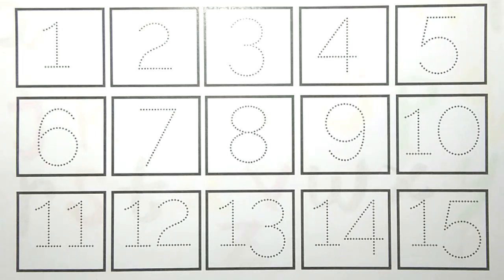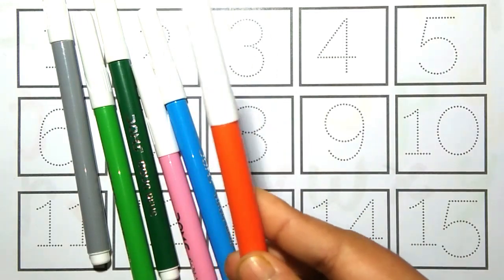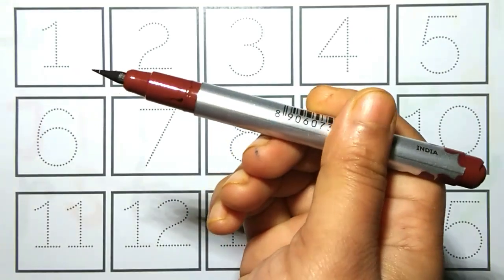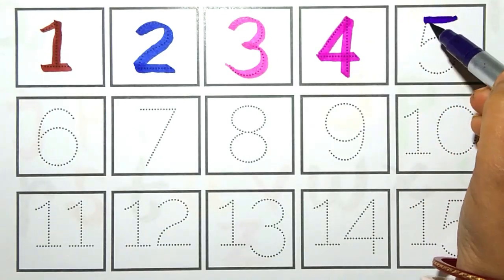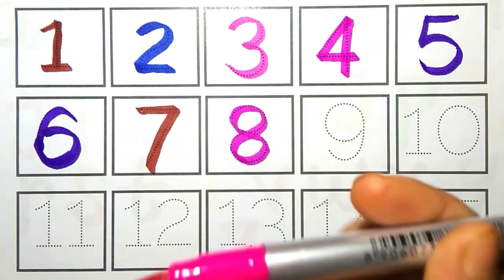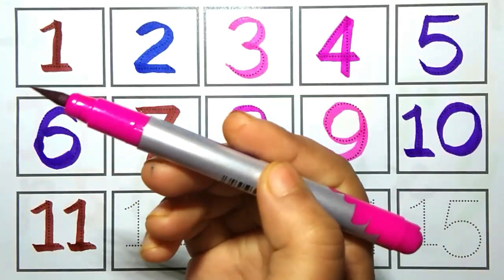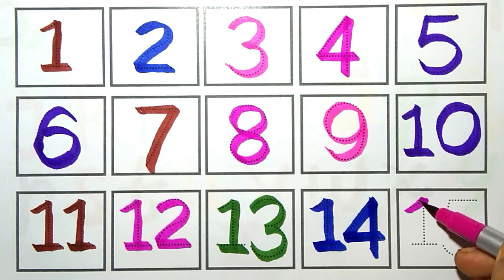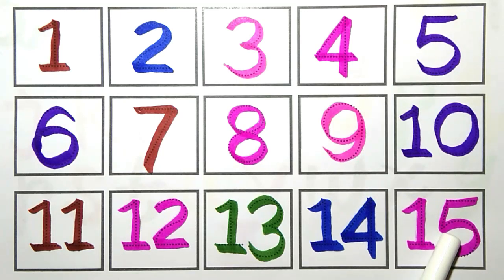123 Number Counting 1234 Number Names 1 To 20 Numbers 123 learning for kids Counting Numbers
123 Number Counting  1234 Number Names  1 To 20 Numbers  123 learning for kids  Counting Numbers

Your query:

learn numbers
learn numbers
learn colors
123 counting
1234 song
12345
number songs
number 1-100
numbers for kid
12345 rhymes
12345 kids songs
123 counting for kids
123 counting song
123 song
abc 123
endless numbers
coloring